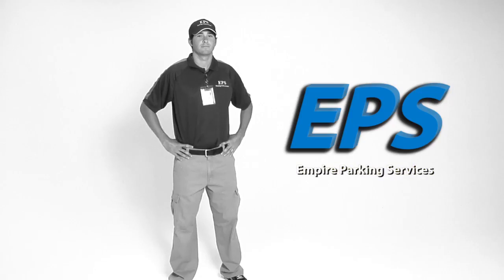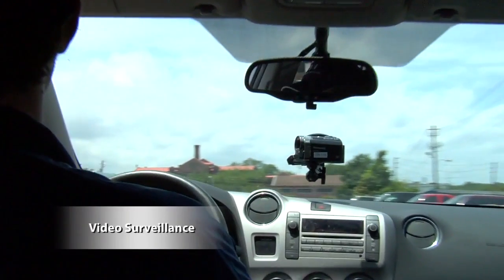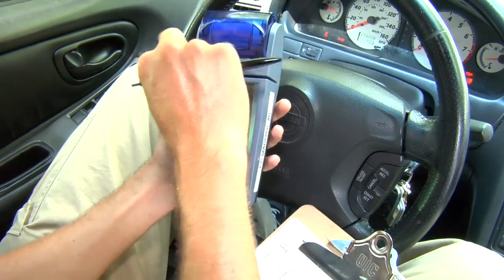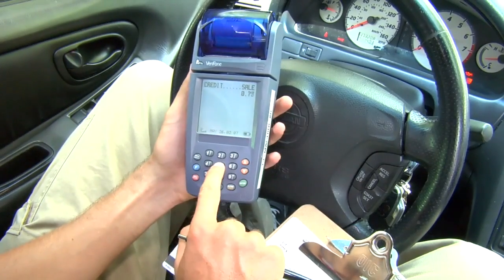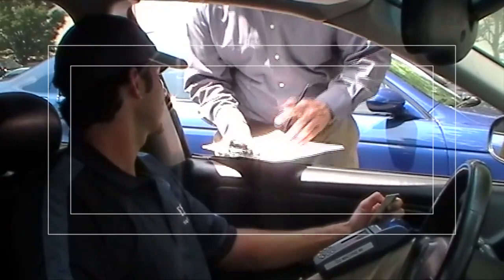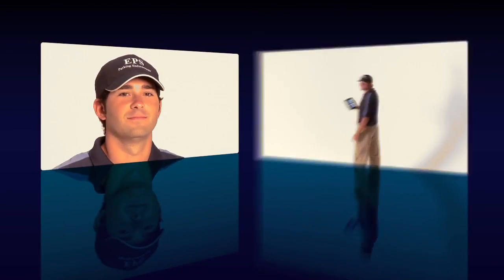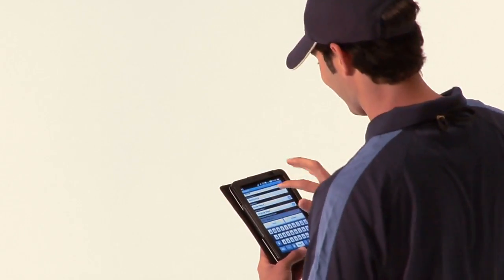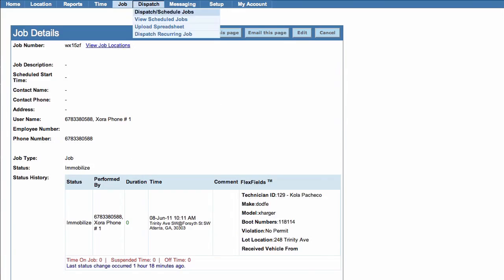Empire Parking Services "Atlanta Residential Parking Enforcement"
Empire Parking Services in Atlanta enforces parking regulations within residential or visitor parking areas, including permit parking, reserved parking, guest parking, fire lane regulations, and handicap parking. EPS performs a free site analysis and customizes a plan for each property.